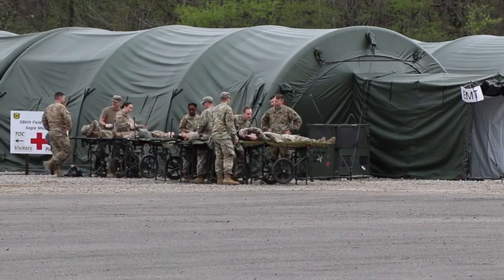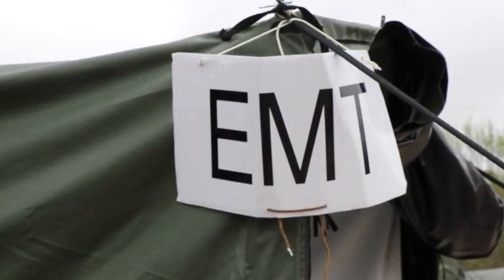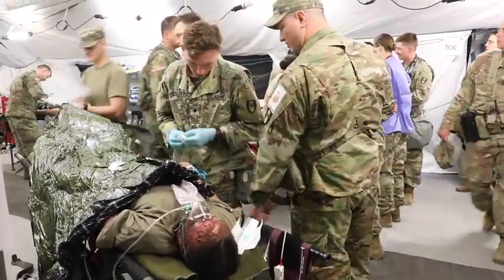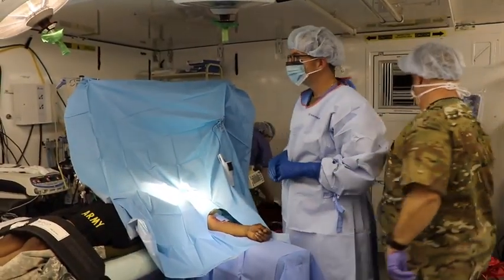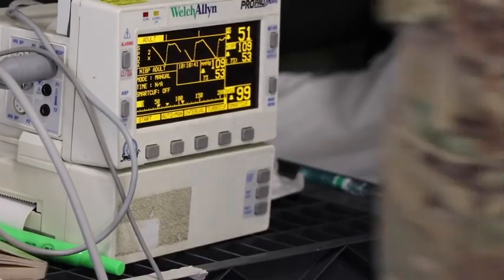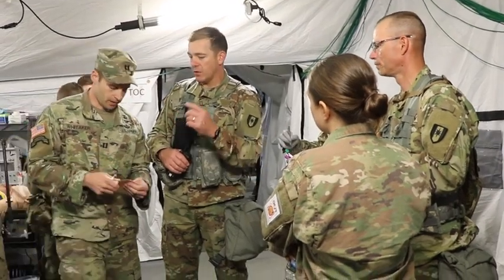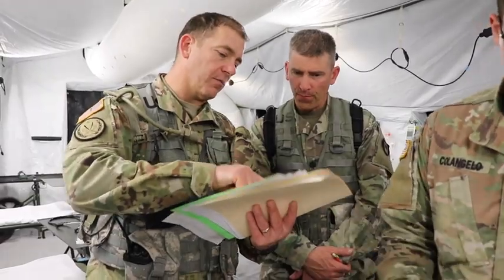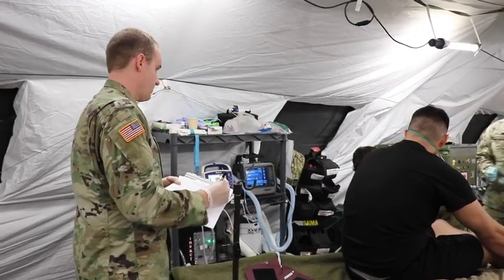BACH, 586th FH Soldiers Focus on Readiness During Medical Field Training Exercise (2019) 🇺🇸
🔴 [Author]:
Video by Maria Christina Yager

🔴 [Unit]:
Blanchfield Army Community Hospital

🔴 [Location]:
Fort Campbell, Ky, United States

🔴 [Description]:
FORT CAMPBELL, Ky. -- Soldiers from Blanchfield Army Community Hospital joined their medical counterparts from the Fort Campbell-based 586th Field Hospital for a training exercise aimed at measuring readiness. The 586th is part of  the 531st Hospital Center on Fort Campbell and falls under the 44th Medical Brigade, Fort Bragg, North Carolina.

🔴 [VIRIN]:
190412-A-OT285-009